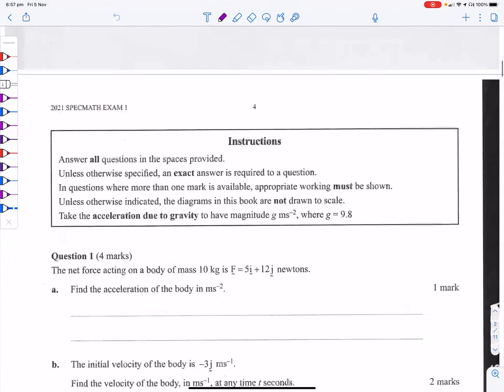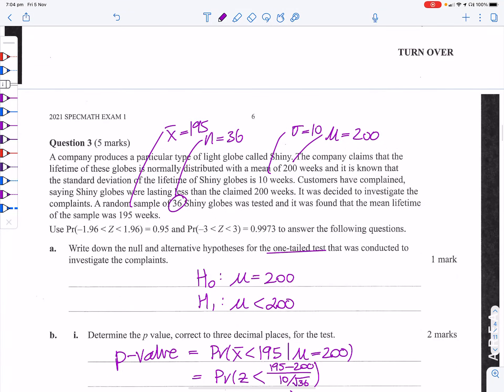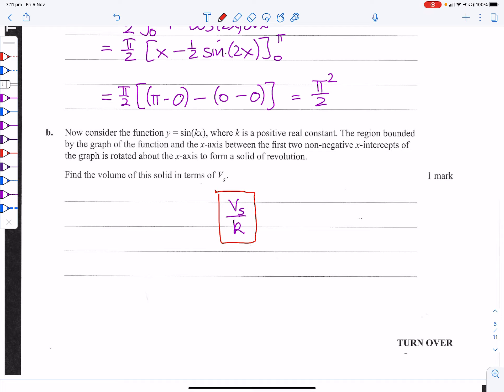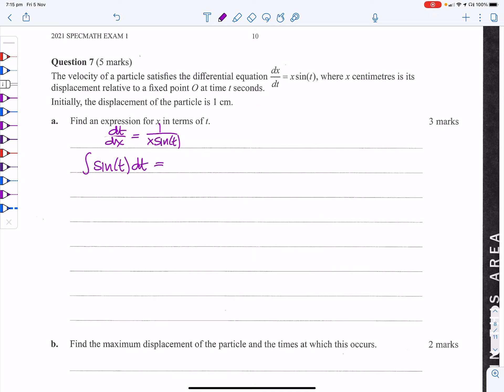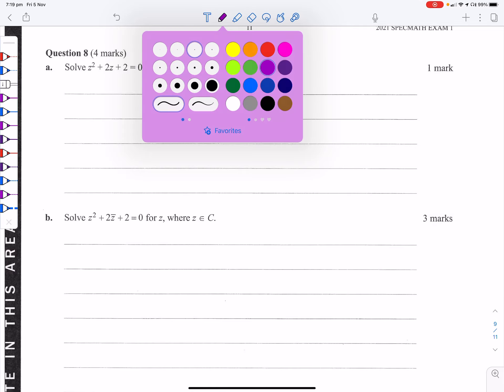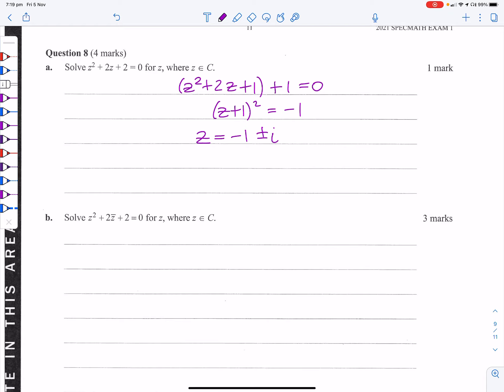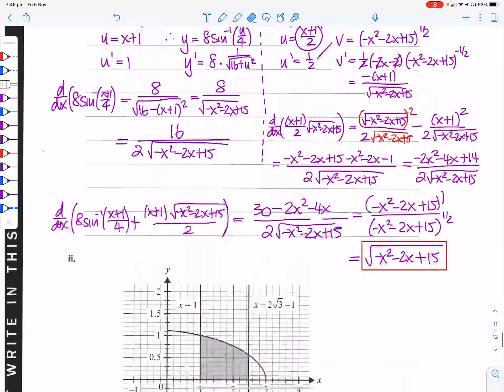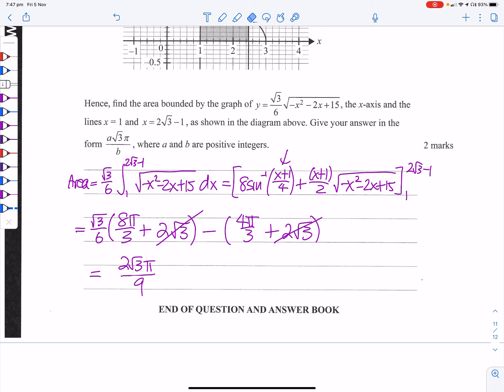2021 VCAA Specialist Maths Exam 1 - solutions by Worm's Maths Academy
VCE® is a registered trademark of the VCAA. The VCAA does not endorse or make any warranties regarding this study resource. Past VCE exams and related content can be accessed directly